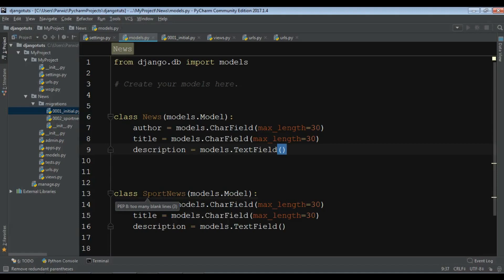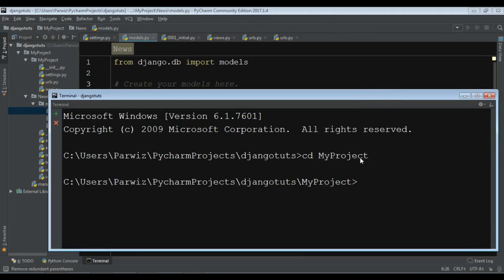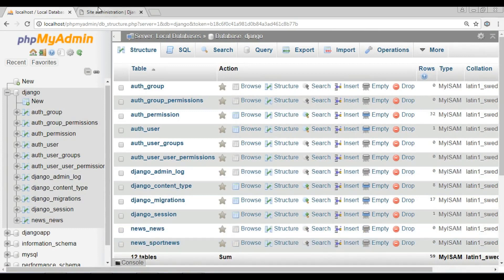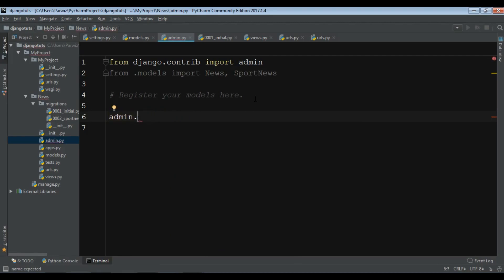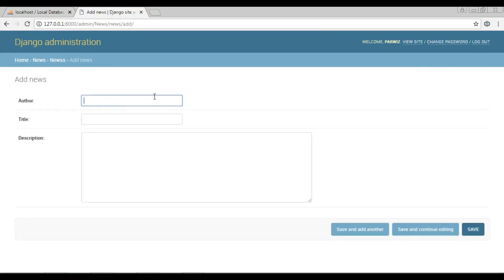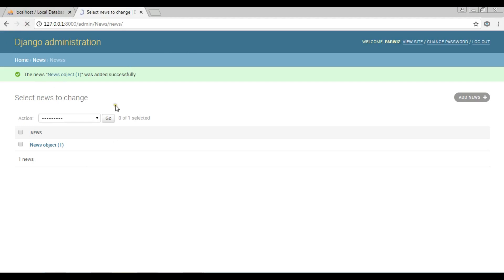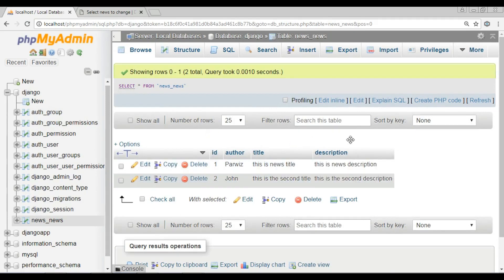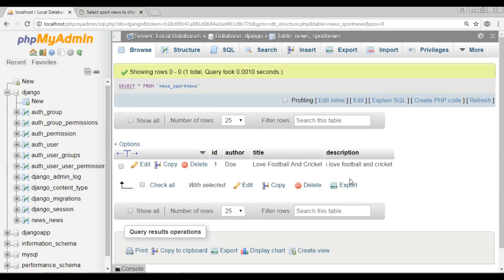Learn Django (2. 1) - Registering Django Database Models To Admin Panel #8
In this Learn Django (2. 1)  tutorial I want to show you  Registering Django Database Models To Admin Panel